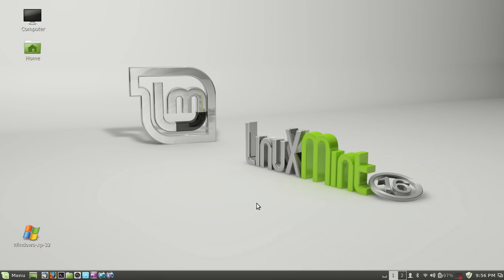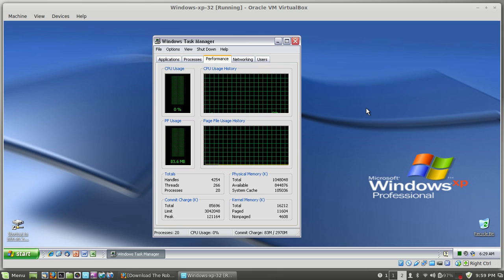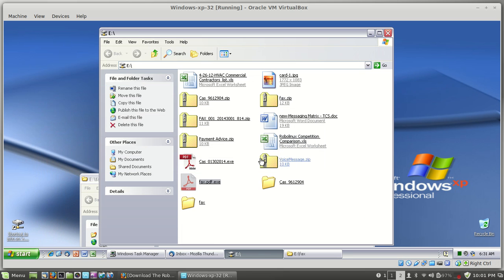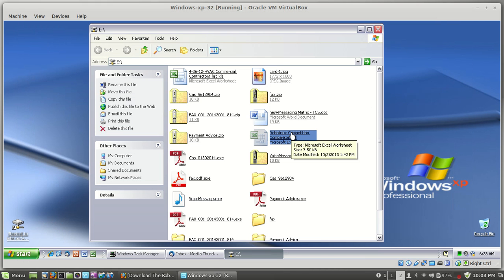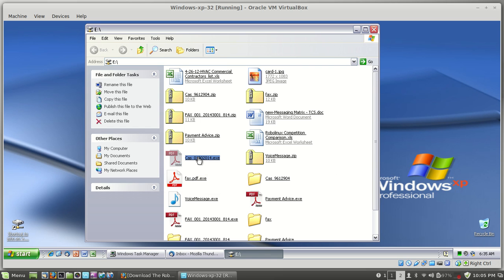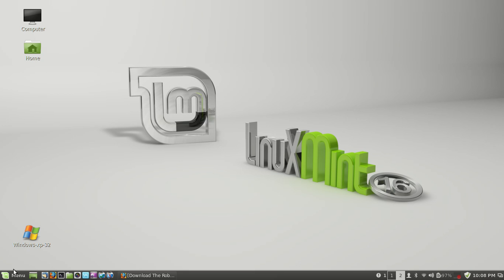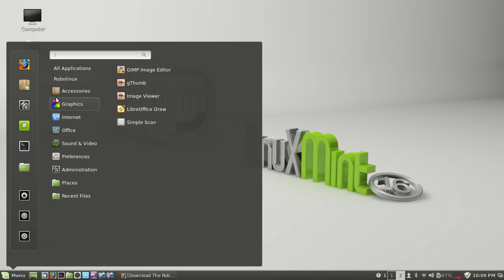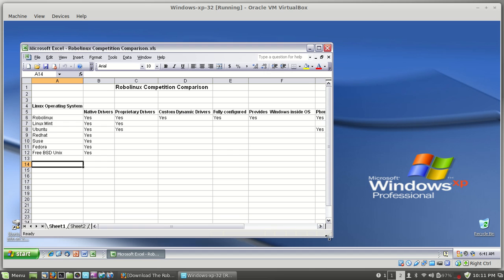Stealth VM Running inside Linux Mint (Ubuntu Variant)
Welcome to the Robolinux Stealth VM For Linux Mint virus challenge You Tube Video.

The Target today is a Linux Mint windows XP virtual machine.
This is real!

What you are about to see is two Windows morphing viruses in action!

This video shows you five morphing viruses which will attack Windows XP that is running inside a Linux Mint virtual machine which is fully protected by the "Robolinux Stealth VM software" that is installed via the "Robolinux VM Software For Linux Mint".
You can install The Robolinux VM Software for Linux Mint right now for FREE!

You will see how the viruses immediately infect the Windows XP operating system running inside Linux Mint within seconds.Then you will see the Robolinux Stealth VM inihalate the five morphing viruses within seconds!

Robolinux now provides Stealth VM Software for all 500 + Linux Deb & RPM Operating Systems.

Please visit Robolinux.org for to download your Linux version now!